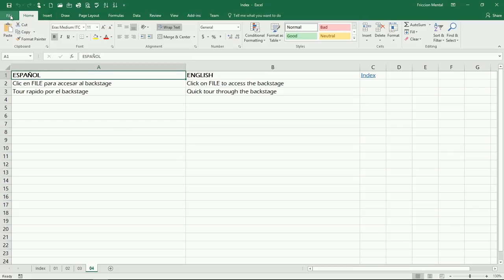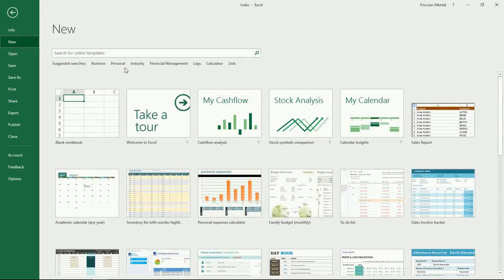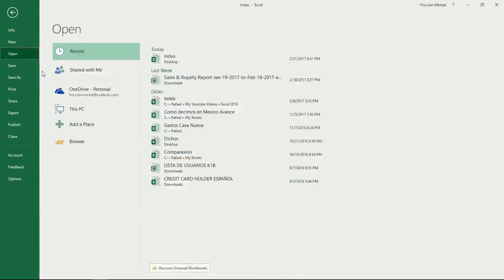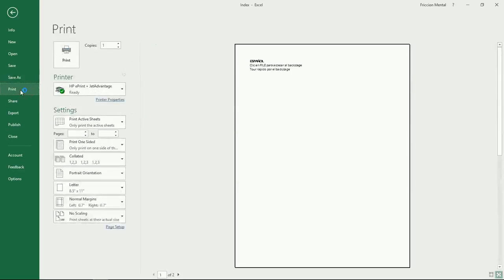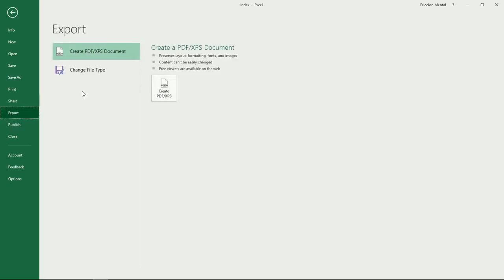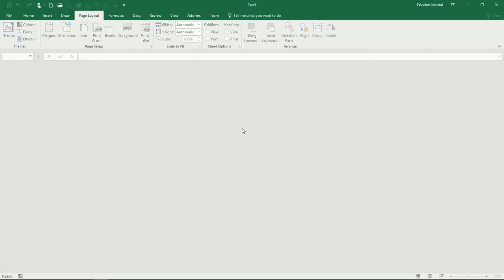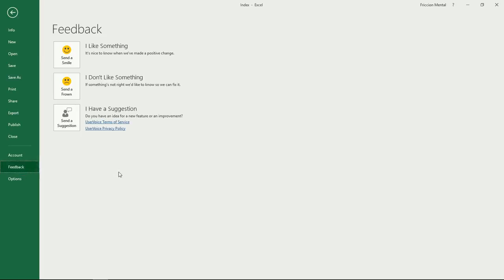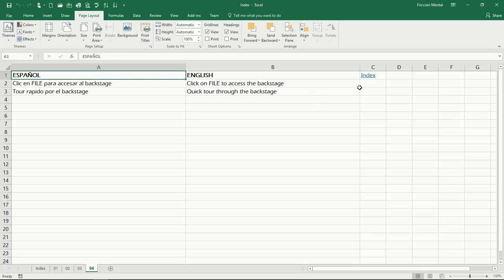04 ENG Excel 2016 Touring the backstage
Quick tour on the backstage through the FILE tab